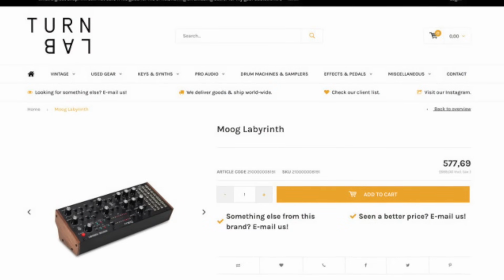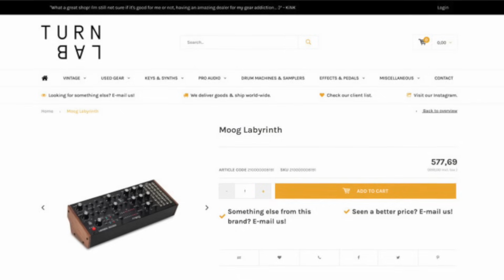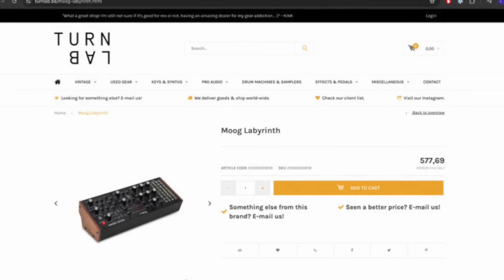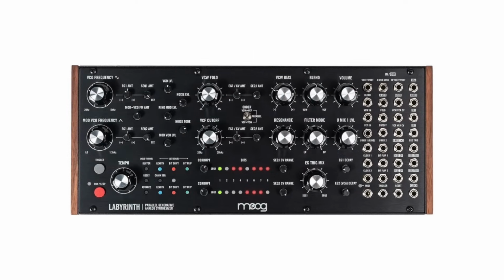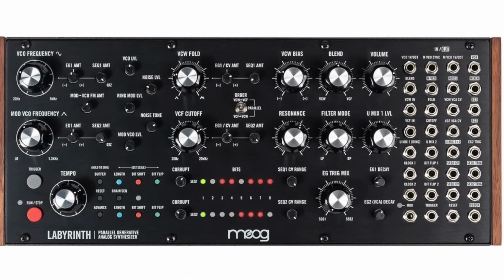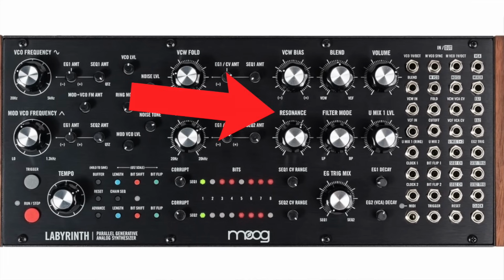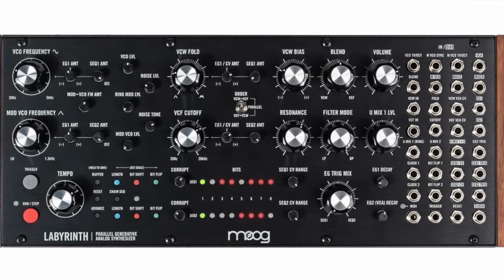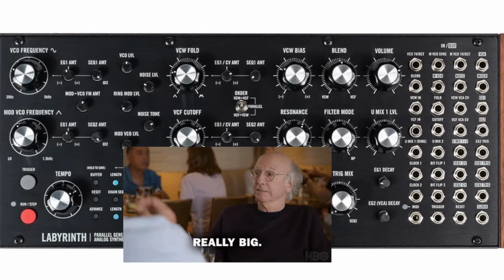Leaked - Moog Labyrinth (Here's What We know)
Yup, someone spilled the beans. Let's take a closer look at what was leaked for the Moog Labyrinth.